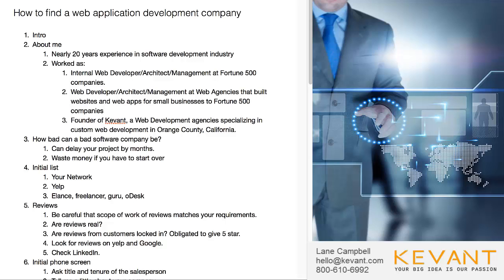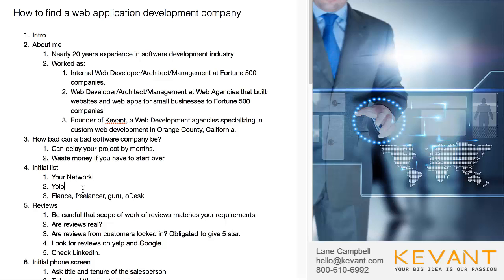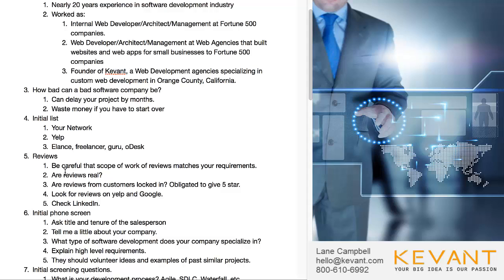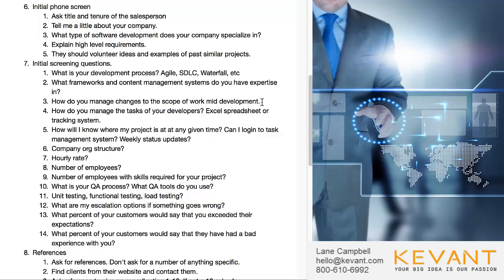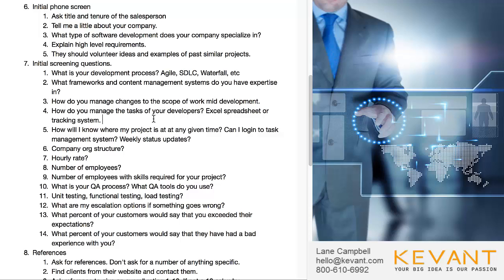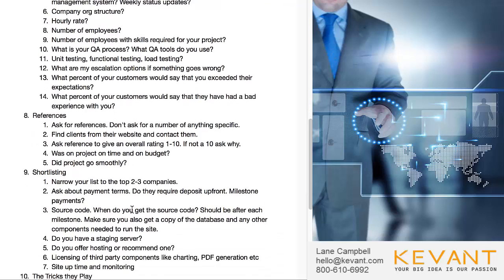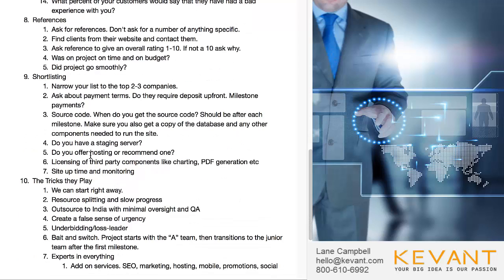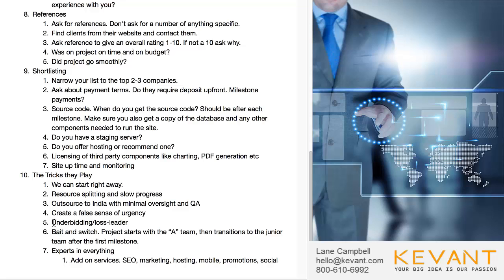How to Find a Web Application Development Company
In this video I share my experience regarding how to find a truly great web development company for your web app project.

I've worked on both side of the fence - I hired development companies, worked for a web application development agency and now I am the founder of Kevant, a web agency in Orange County California.